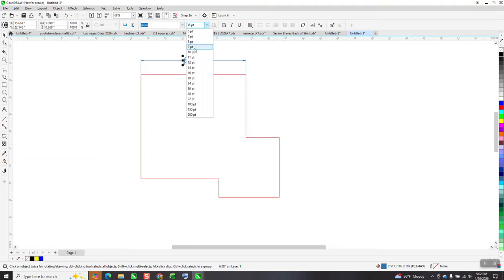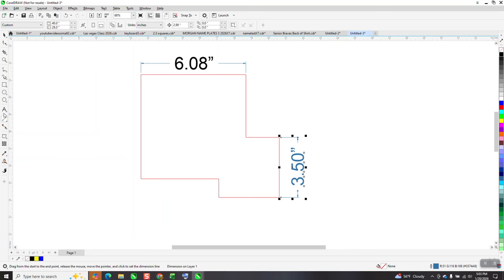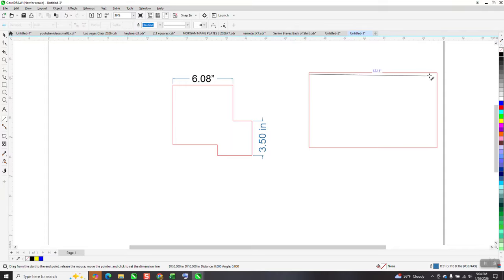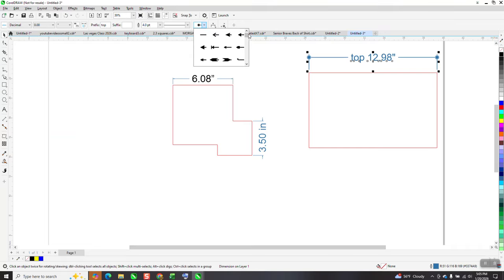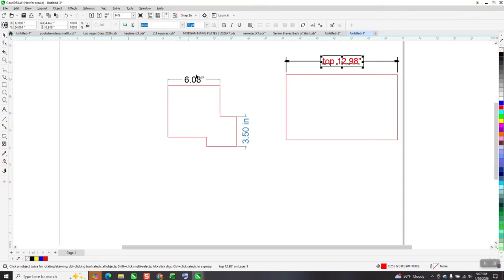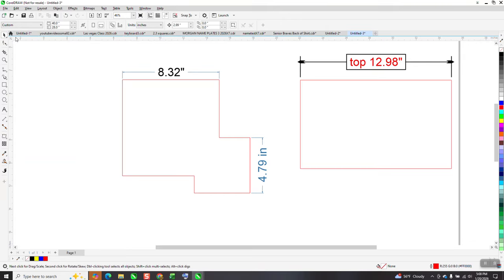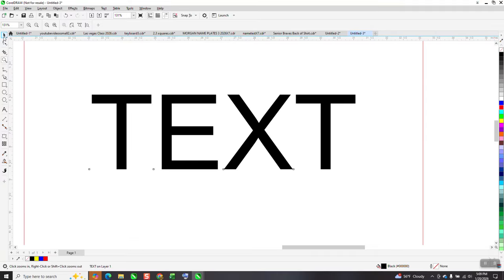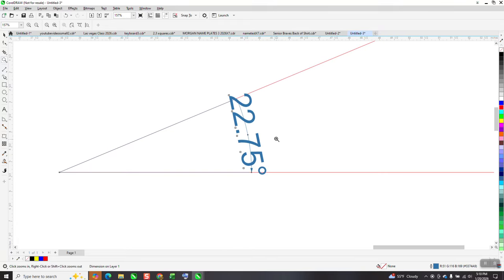Corel Draw Tips & Tricks Parallel Dimension Tool MORE INFO